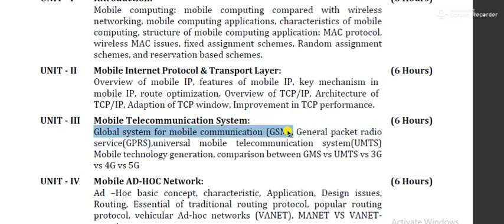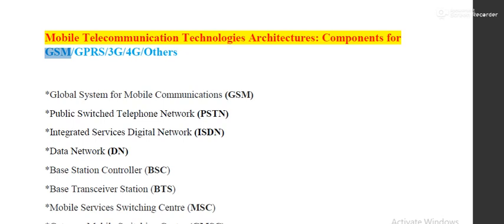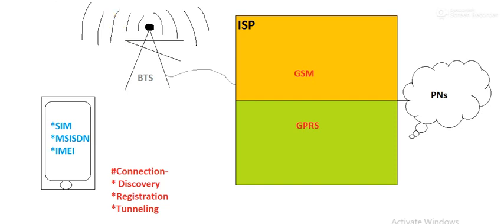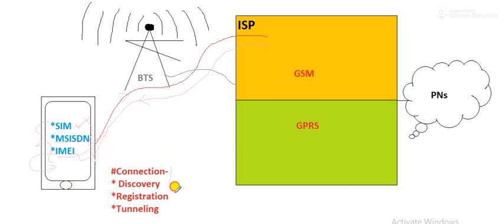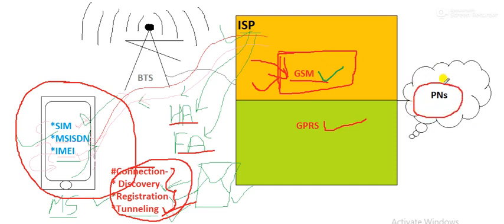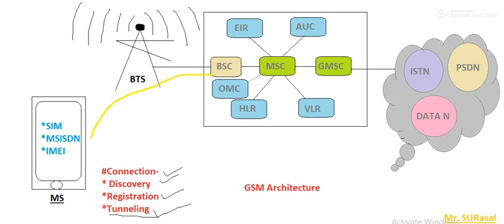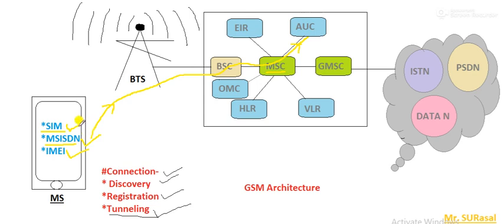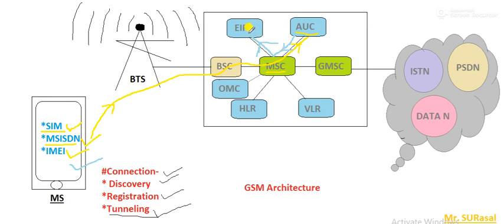GSM Architecture (Part 2) | Mobile Computing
Hey Guys This is Anonymous_Psych to make your Life Easy !
You can Most of the Study Material Provided, Here.

This Video is Lecture Provided us on Edhitch.

Credit - Prof. Suraj Rasal